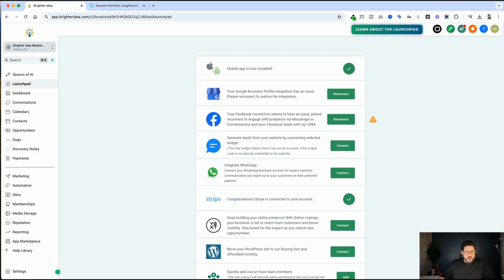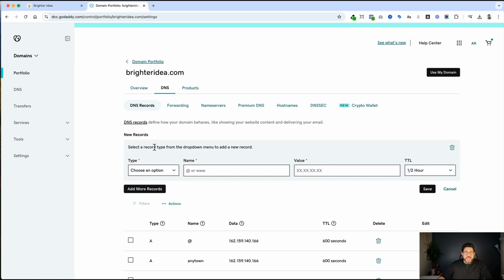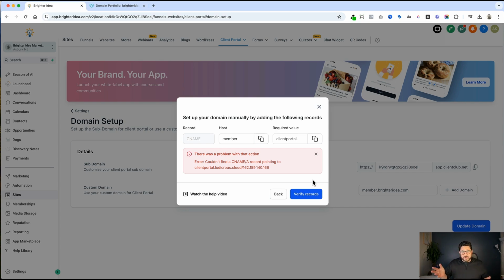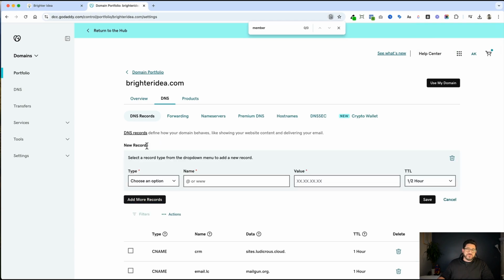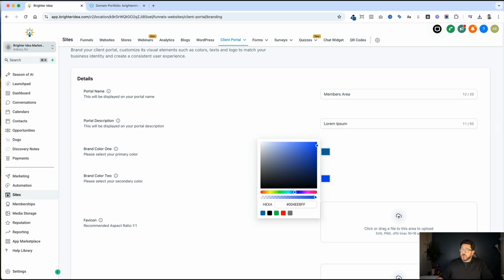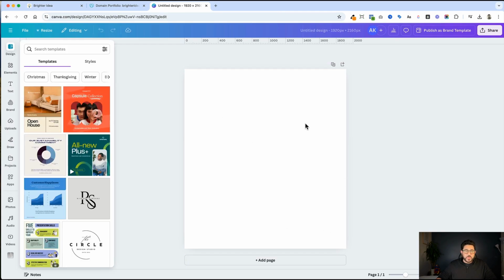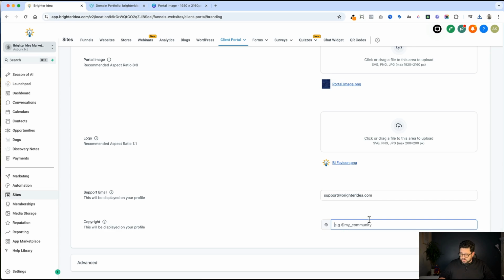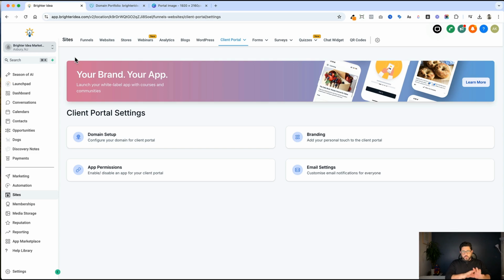Master GoHighLevel's Client Portal: Step-by-Step Setup Tutorial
Join Andy Klepner as he walks you through the process of setting up a client portal in GoHighLevel. In this tutorial, you'll learn how to add a custom domain, configure DNS settings using GoDaddy, and personalize your portal with branding elements like colors, logos, and images. Get your client portal up and running smoothly by following these detailed instructions.

00:00 Introduction to Client Portal Setup
00:28 Domain Setup for Client Portal
01:31 Verifying Domain Records
03:32 Branding Your Client Portal
04:25 Creating and Uploading Portal Images
06:23 Finalizing and Previewing the Client Portal
06:59 Conclusion and Next Steps